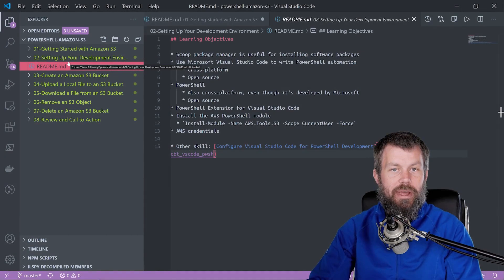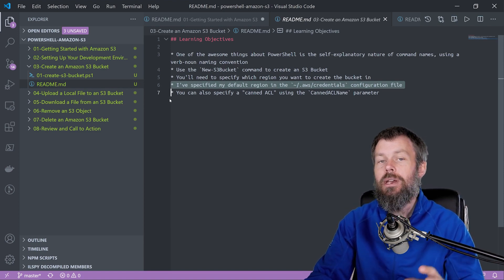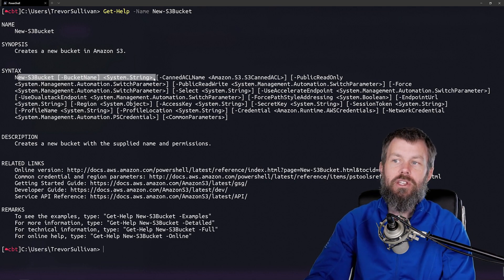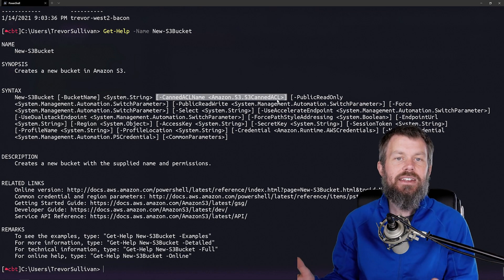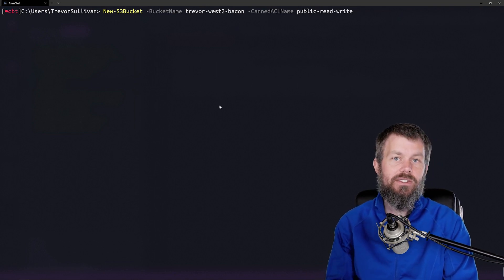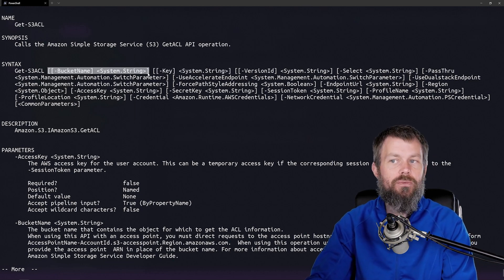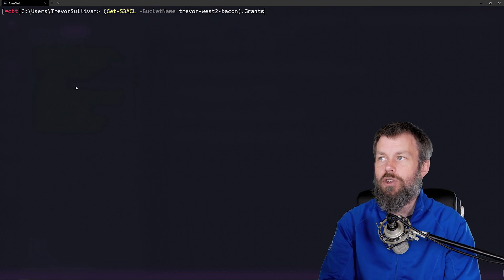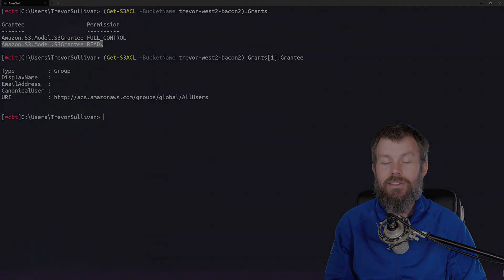How to Create an S3 Bucket with PowerShell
In this video, Trevor Sullivan covers how to create an Amazon S3 Bucket with AWS PowerShell. After outlining the steps you need to take to prep your Amazon Web Services account, he’ll show you the commands you need to execute in PowerShell and explain where you can get more information if you need it.

An S3 bucket serves as a placeholder where you can upload and download files as needed. Before creating one, Trevor will walk you through a few things you’ll need to do beforehand, including setting up your AWS credentials in the home directory and cloning Trevor’s GitHub repository locally.

Once these are complete, you’ll open up PowerShell and use the “Get-Help” command to find more information about creating a new bucket. This is an incredibly useful step because Trevor not only shows you the information you need, but he also explains where to get more information if you get stuck anywhere in the process. After this, you’ll see a step by step guide showing how to create an Amazon S3 bucket and how to use it.